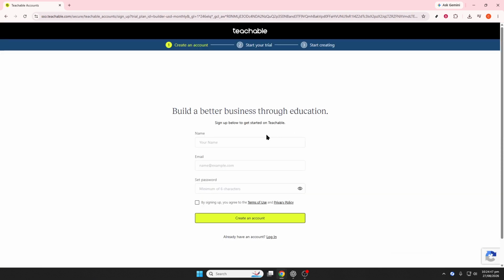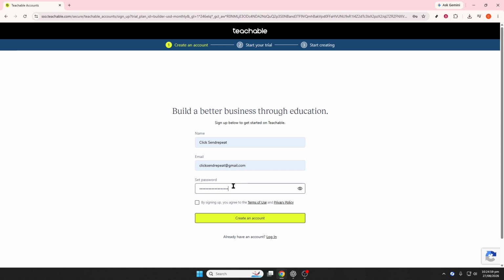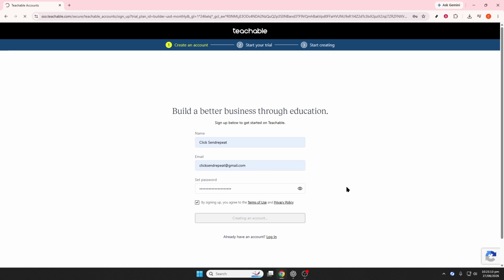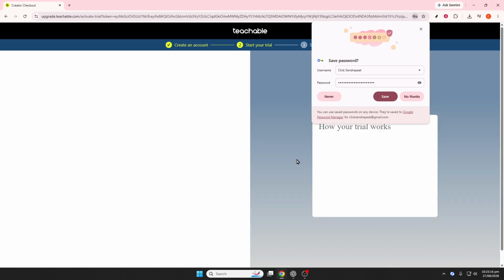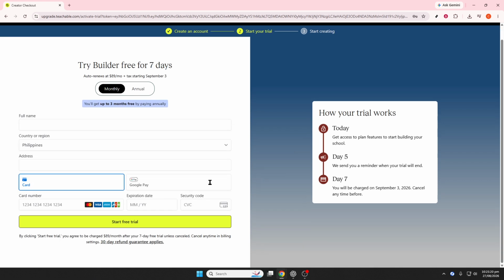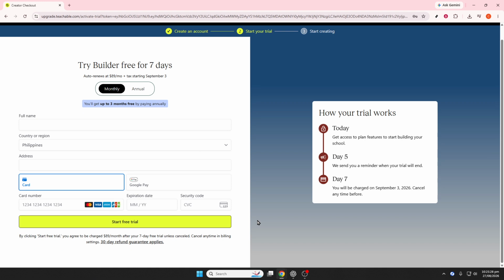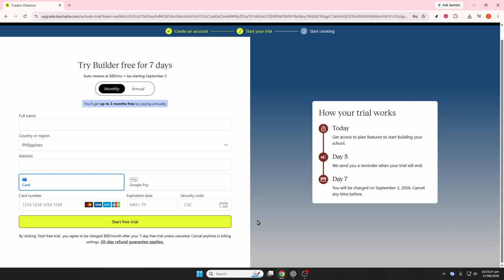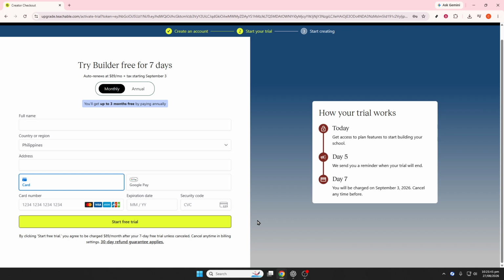How to Create a Teachable Account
Want to create a Teachable account and start building your own online course? 🎓🚀 In this step-by-step tutorial, I'll show you how to sign up for Teachable, create your account, and get started with the platform.

Teachable is an online platform that allows creators, coaches, educators, and businesses to build and sell online courses, coaching programs, and digital products.

🔥 In this tutorial, you'll learn:
✅ How to sign up for Teachable
✅ How to register for a Teachable account
✅ How to choose the right account setup
✅ How to enter your account information
✅ How to access the Teachable dashboard
✅ How to set up your Teachable profile
✅ How to get started with your first course
✅ Tips for new Teachable users

Whether you're an online instructor, coach, creator, freelancer, business owner, or complete beginner, this guide will help you get your Teachable account ready so you can start creating and selling educational content online.

If you're searching for **how to create a Teachable account, Teachable signup, Teachable registration, how to sign up for Teachable, Teachable account setup, Teachable for beginners, or how to start using Teachable**, this tutorial is for you!

⚠️ **Note:** Teachable's plans, features, pricing, and available options may change over time. Some features may require a paid plan or depend on your account type.